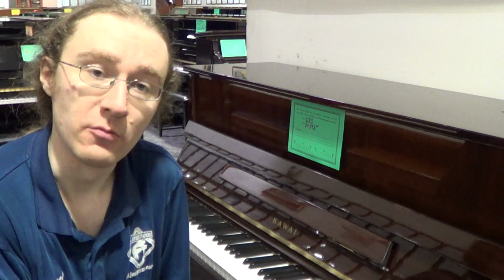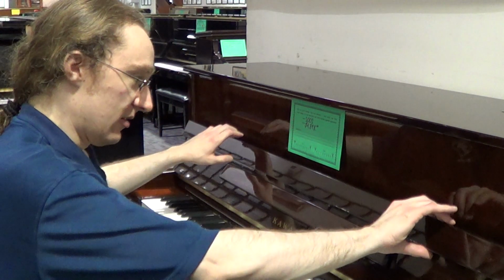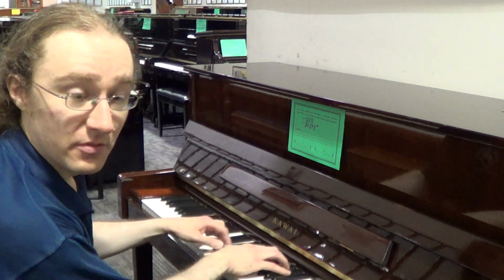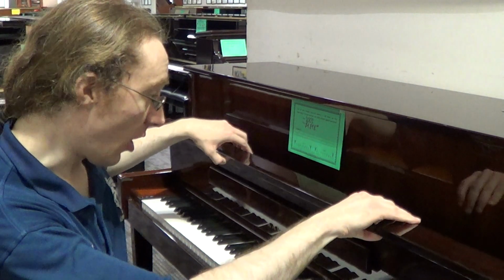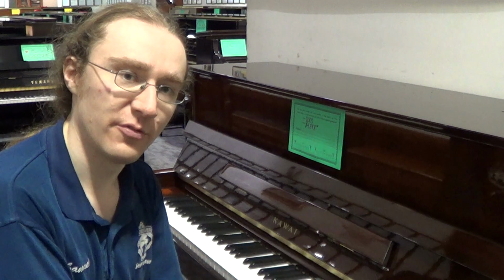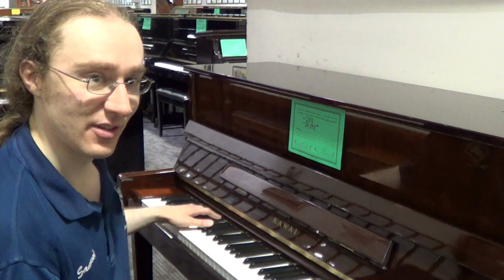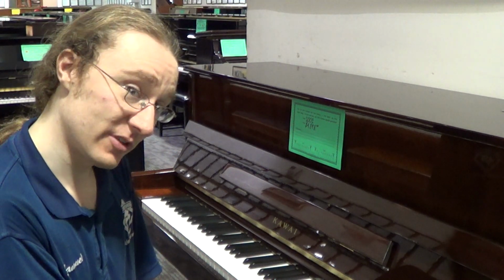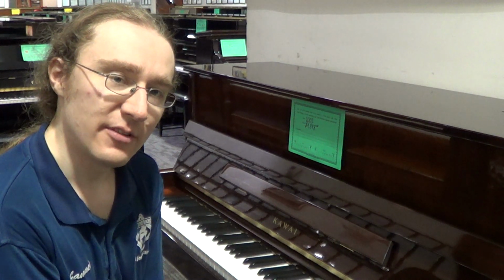Kawai K-18 mahogany 2002